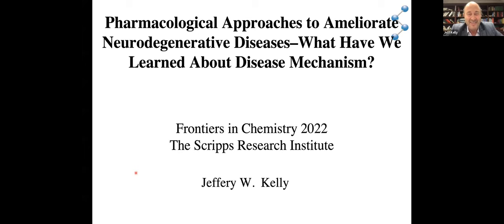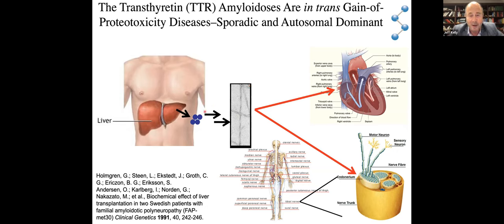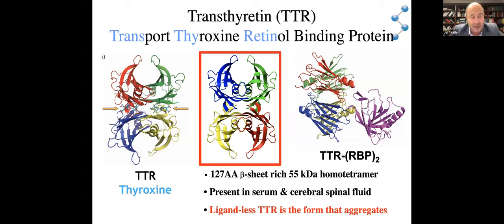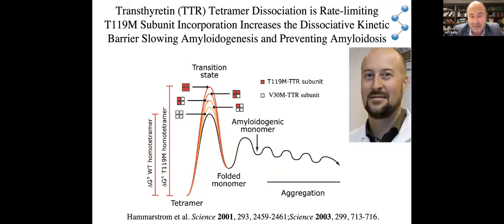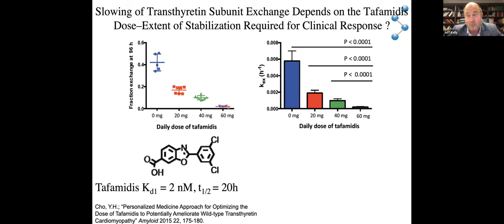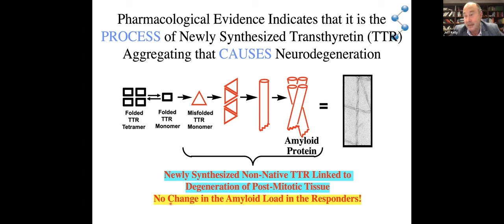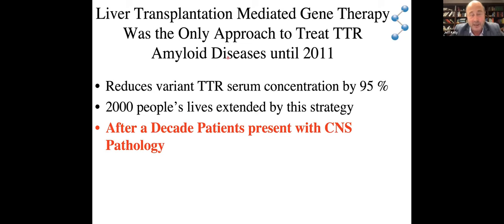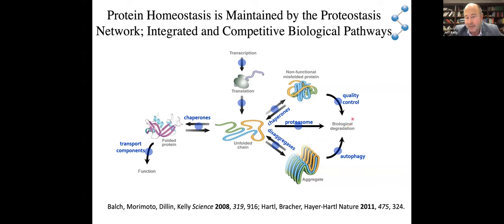Frontiers in Chemistry Symposium 2022: Jeffery Kelly, PhD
Presentation title: Pharmacological approaches to ameliorate neurodegenerative diseases:
What have we learned about disease mechanism?

Presented February 4, 2022

ABOUT THE FRONTIER IN CHEMISTY SYMPOSIUM:
In its 33rd year, the annual Frontiers in Chemistry Symposium aims to provide an experience and opportunity for our graduate students, postdoctoral fellows, faculty, and neighboring scientists to hear from and meet some of the best scientists in the world. The invited distinguished speakers present research covering diverse topics within the molecular sciences.

The annual tradition of this event began with the establishment of the Department of Chemistry at Scripps Research. The inaugural event was held in 1990.

Over the years, we have hosted 126 lectures by over 119 different distinguished scientists from all over the world whose renowned work is of great interest to the scientific community at Scripps Research and our neighbors. Among these speakers, we have had an impressive 14 Nobel laureates.